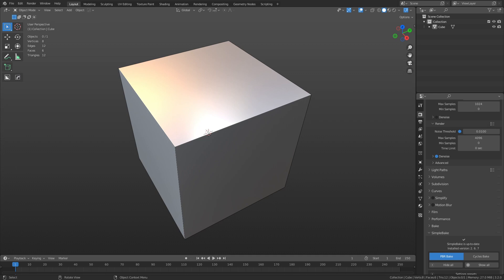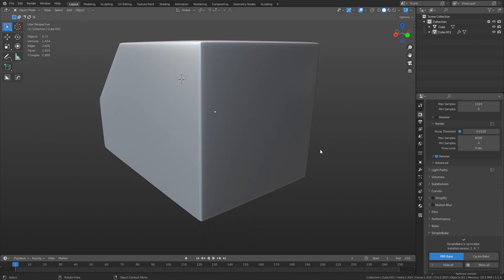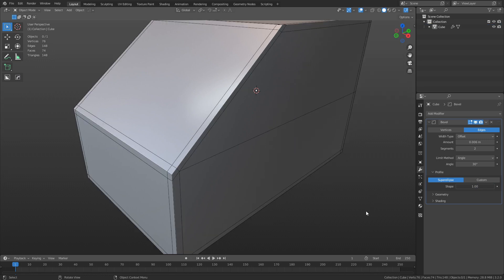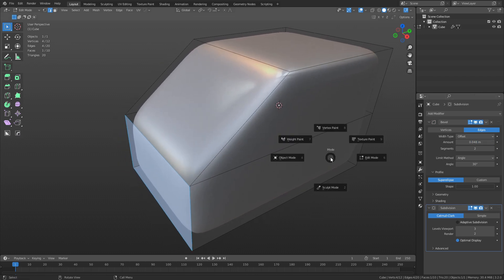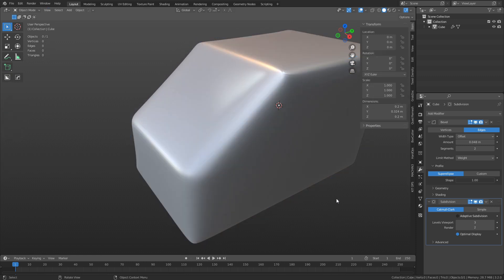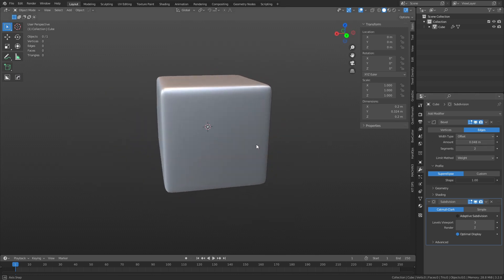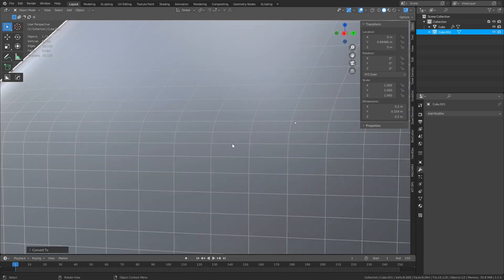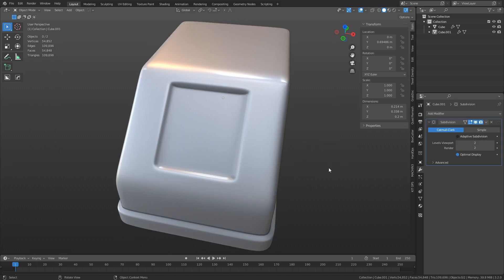Blender - Bevel Weight + SubD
You can use the bevel modifier and bevel weights to control your mesh while creating subdivision models. Just a quick video on how to do it.